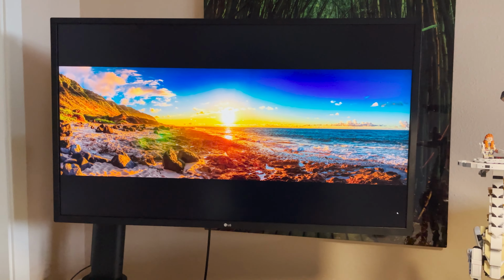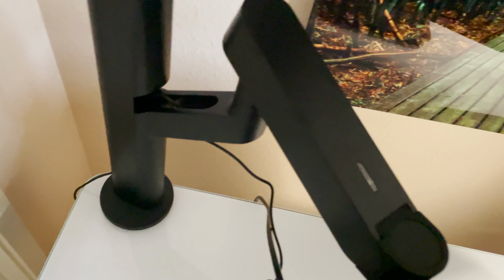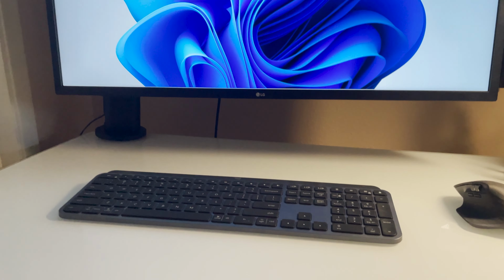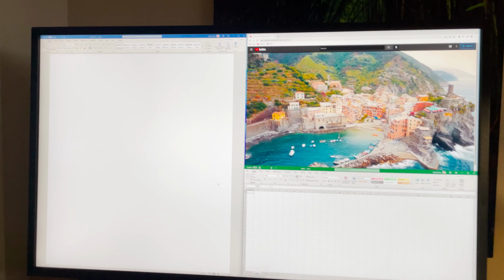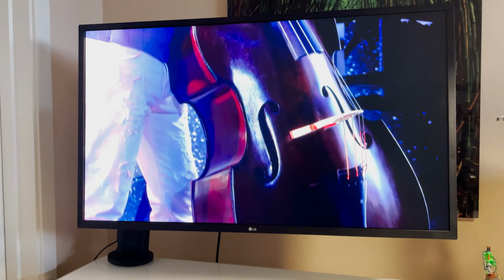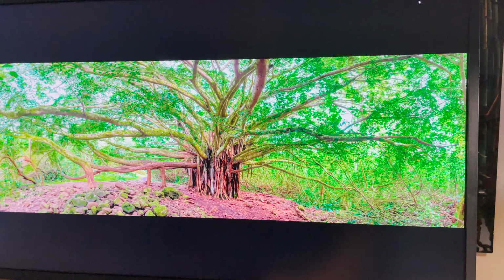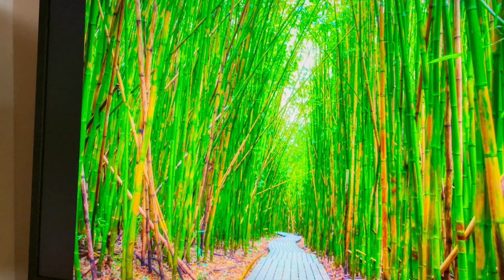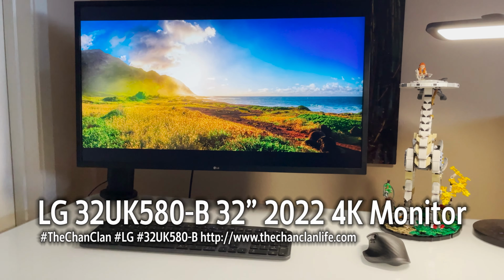TechTalk: LG32UK580-B LG's 2022 32" 4K Ergo Monitor - Demonstration and Review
The LG 32UK580-B is LG's 2022 newest 4K mid-range monitor with Ergo stand.  The 580 model line sits above the 550 but below the 880 models.  This monitor features a 32" 350 nit 1000:1 contrast ratio 60 Hz Freesync compatible VA HDR10 panel with 98% sRGB color gamut.  The VESA compatible Ergo stand allows for full articulation as well as easy rotation into vertical portrait mode.  It has built-in 5W speakers with headphones out and supports two HDMI and one Display Port.  It does not have any USB-C or Thunderbolt support.  One lacking feature is that it does not have a USB hub or support any peripherals such as a memory card reader.  Where it lacks in these features, it makes up with a lower MSRP of $499.99.  This well-priced, high-quality panel is a great buy, especially for its large 32" size and beautiful display.

PROS:
- Large 32" high quality 4K Screen
- 1000:1 contrast ratio
- 350 Nit brightness
- Freesync compatible
- 98% sRBG
- Ergonomic stand supporting portrait mode
- Integrated Speakers
- Well Priced

CONS:
- No USB or USB-C Support
- 60 Hz refresh

VERDICT:
- Well-priced mid-range 32" monitor with quality screen and competitive features

Video Chapters
00:00 - Introduction
01:29 - Ergo Stand
02:40 - Desk C-Clamp
03:05 - Display Inputs
04:00 - Viewing Angles
04:17 - Vertical Portrait Orientation
05:10 - Large Horizontal Workspace  Demonstration
05:50 - HDR10 Monitor Demonstration How to Use it Correctly
08:00 - Color, Contrast, and Sharpness Demonstration
10:19 - Final Thoughts and Impressions